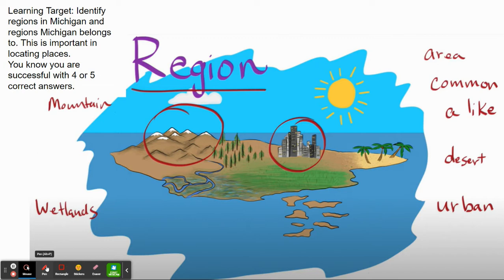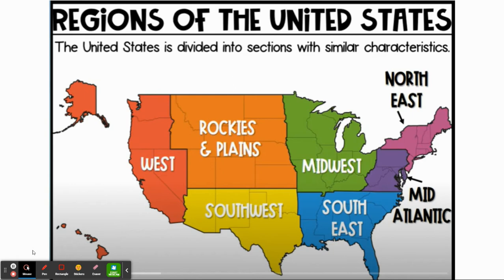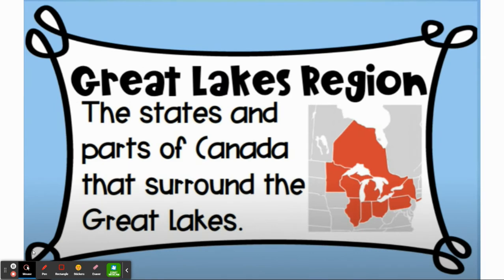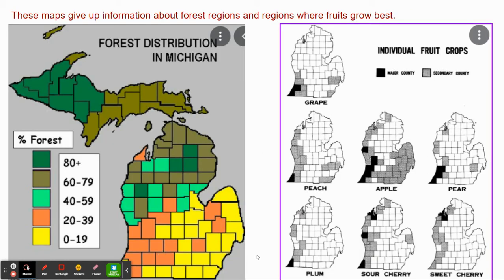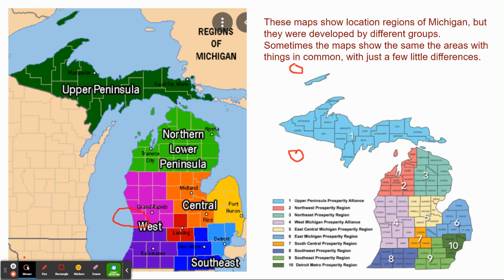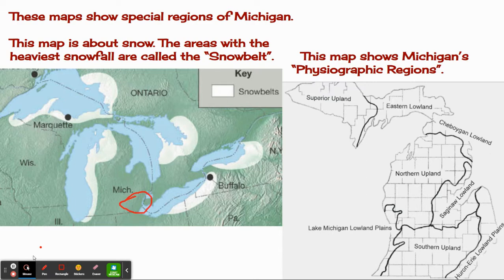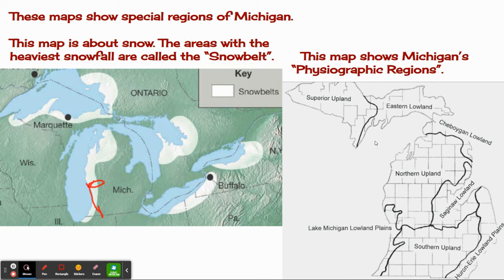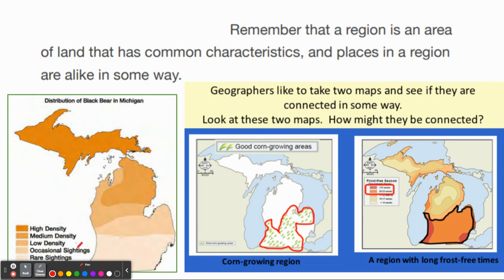Regions of Michigan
This video was made for my third grade students.